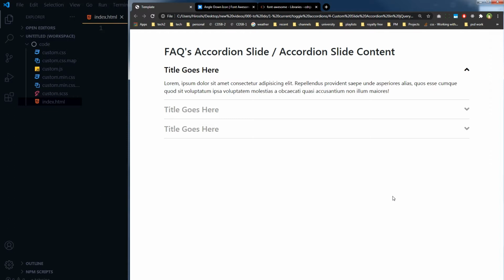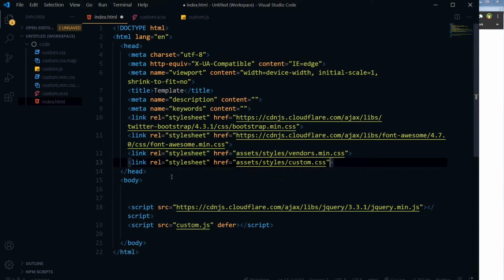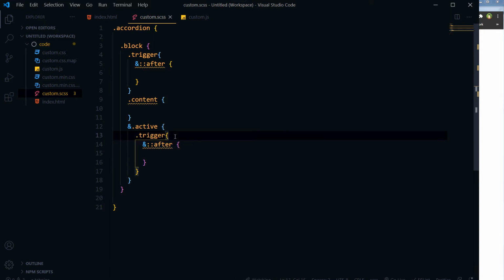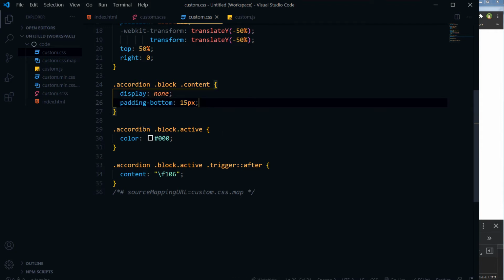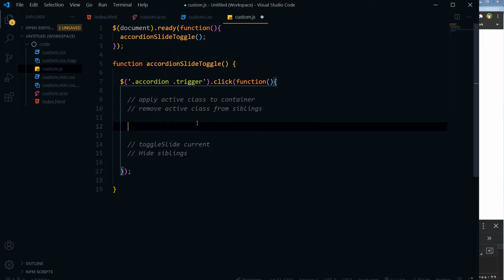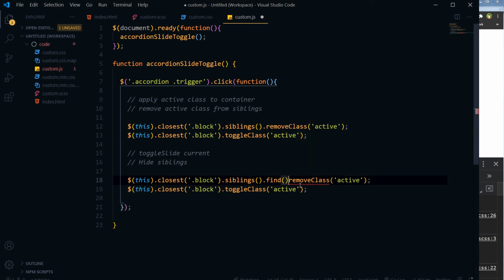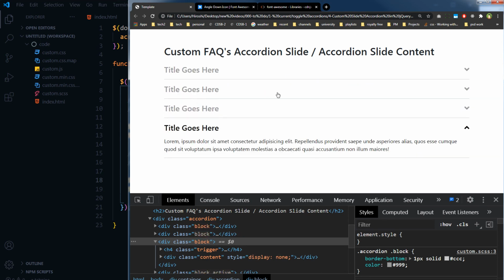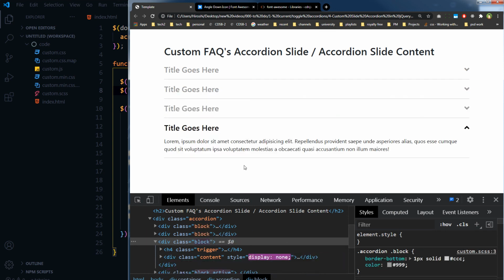Custom Slide Accordion in jQuery | jQuery Accordion Tutorial | Smooth Accordion Animation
Previously we have created custom toggle, slide toggle and accordion by using jQuery. In toggle each section can act independently and can expand or close individually. Accordion is toggle but different. It allows only one section to expand in a set of data while other sections remain closed. In this video we are creating custom slide accordion using jQuery and this accordion will have a smooth animation while closing and expanding sections of webpage.